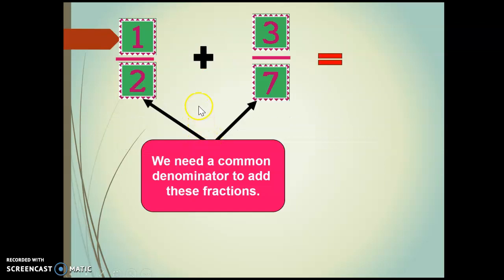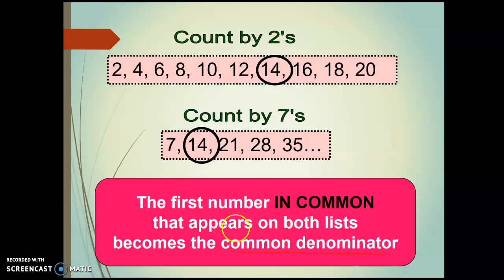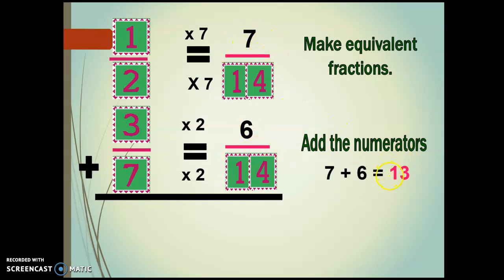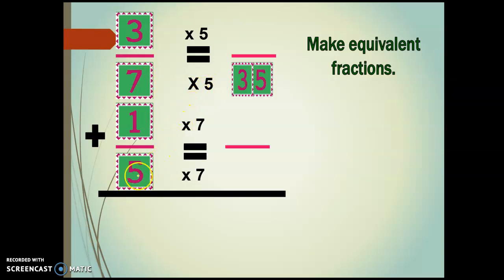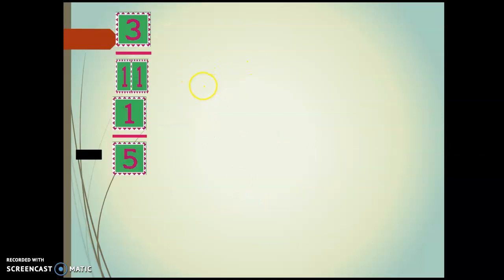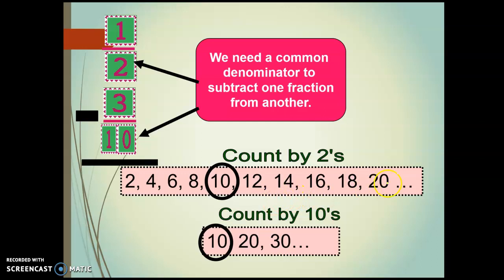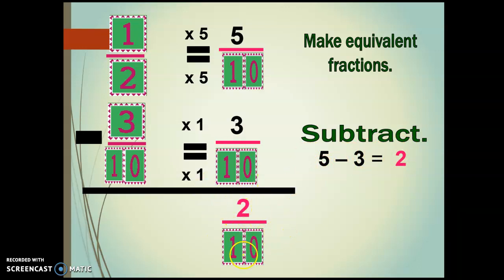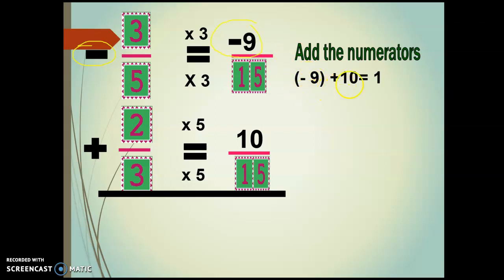Adding and Subtracting Dissimilar Fractions